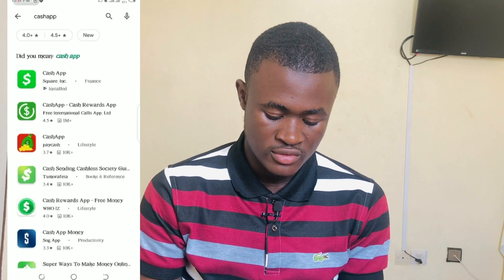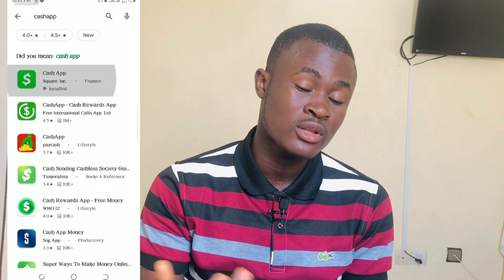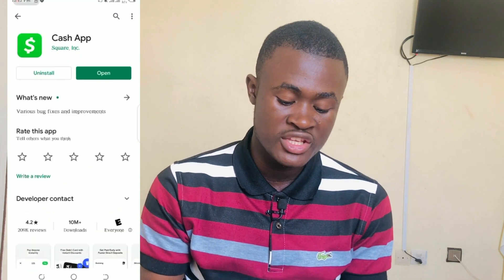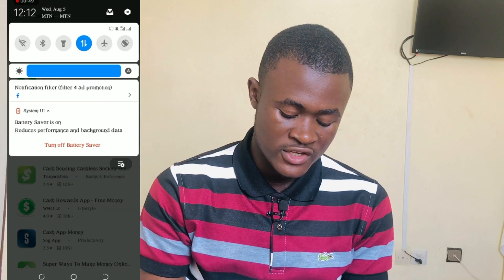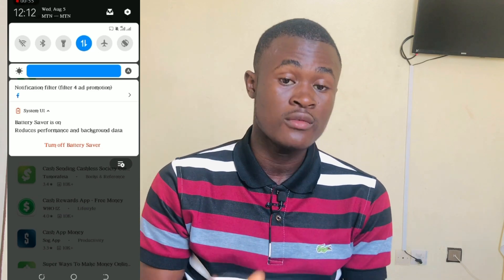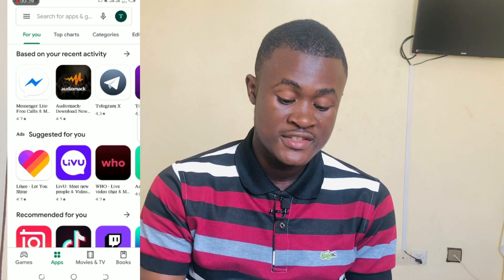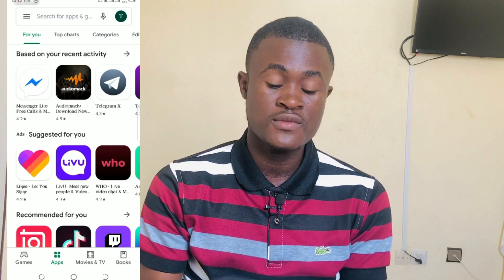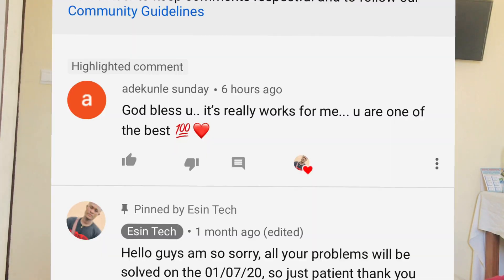How to Fix App Not Available for Your Country on Android Play Store (2020)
Hey! Try it using my code and you’ll get $5. LBBGWTD

Hello guys am gonna show you how to fix the error “App not available for your country” on Android Play Store and the apps which are not available for your country

Bring your bitcoin deals